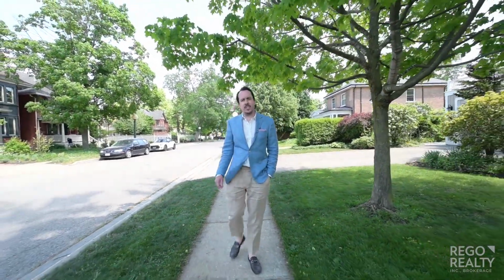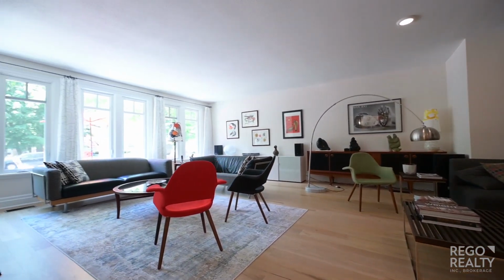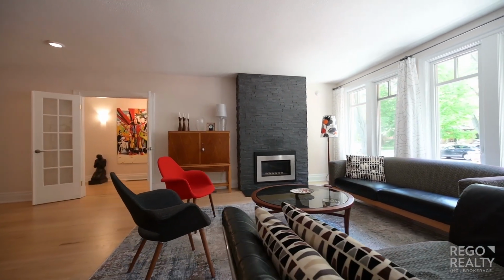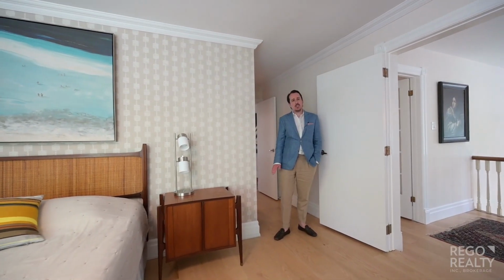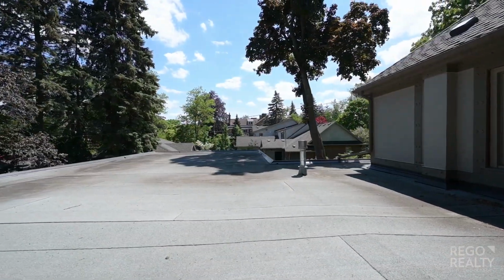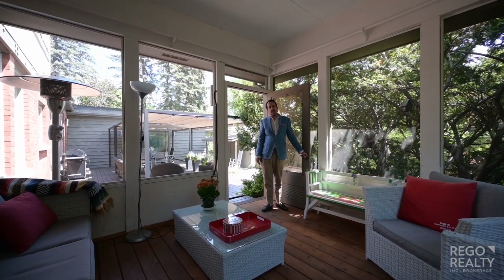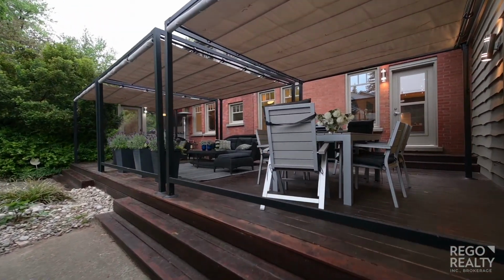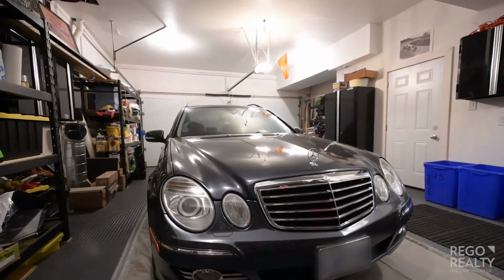15 Brant Rd. N., Cambridge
STUNNING COMPLETELY RENOVATED CENTURY HOME IN ONE OF THE REGION'S MOST SOUGHT-AFTER NEIGHBOURHOODS. This special 1908 home is celebrated architecturally both inside and out with the quality of craftsmanship clearly evident. This is truly a remarkable home that you won’t want to miss!